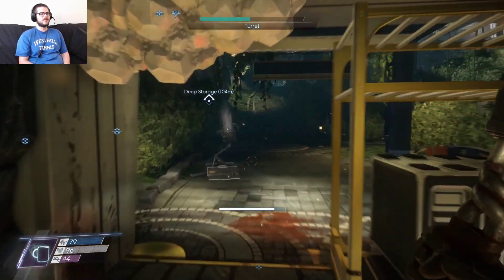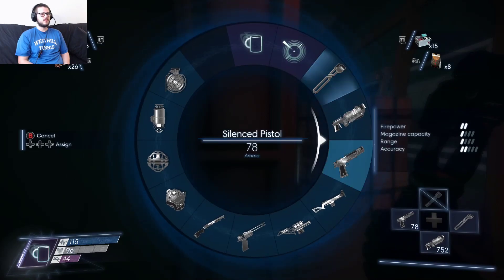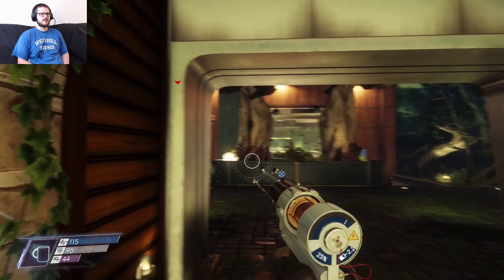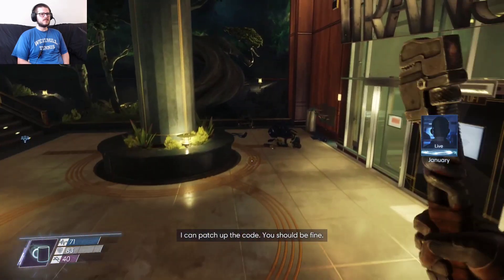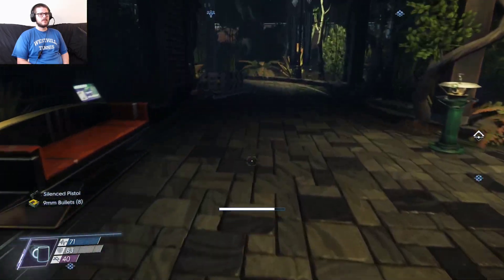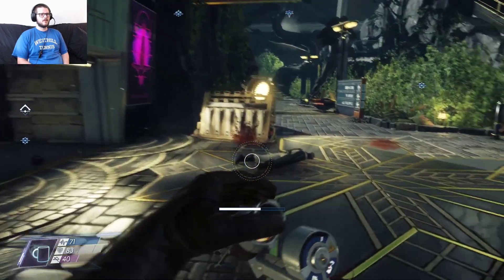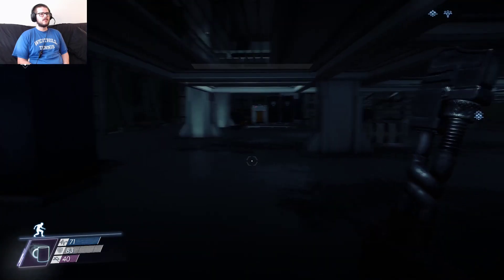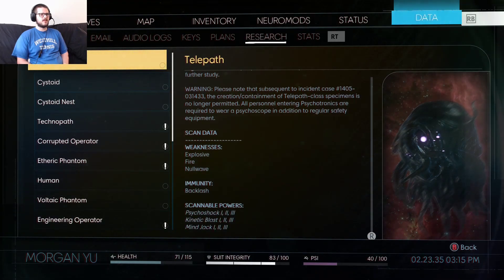Prey Let's Play - Episode 24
We've reached the top of the lift from the lobby, time to figure out what's stopping it from working so that we can open up the pathway.